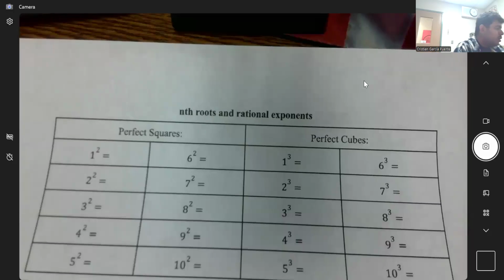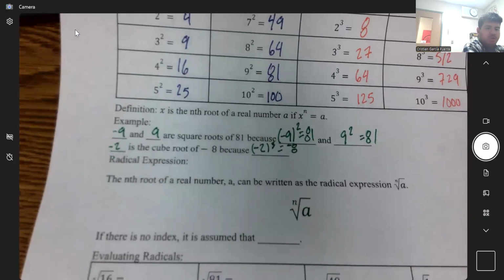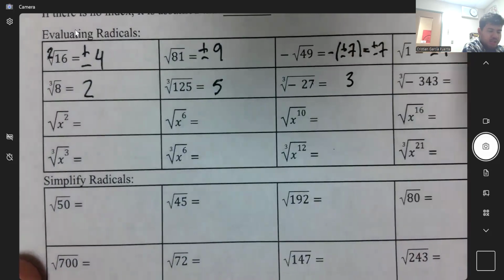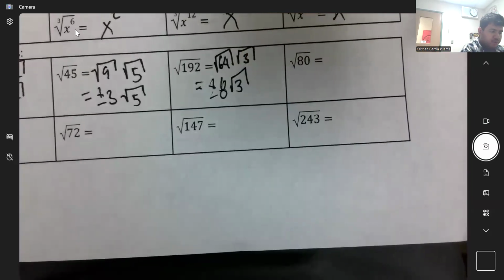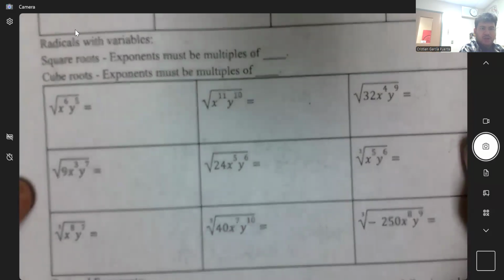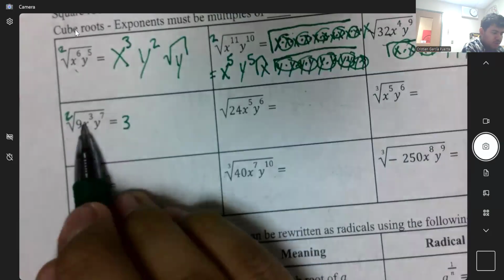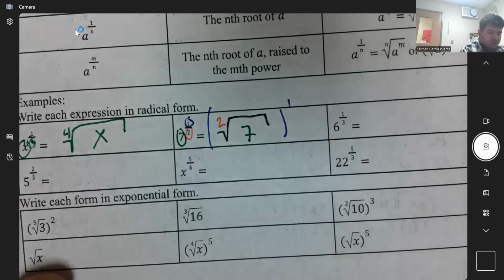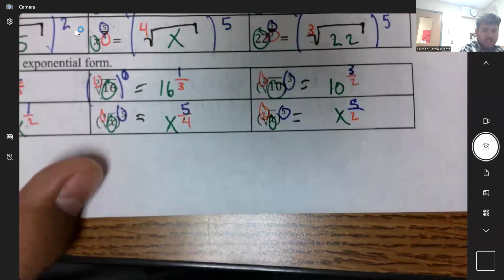nth roots and rational exponents